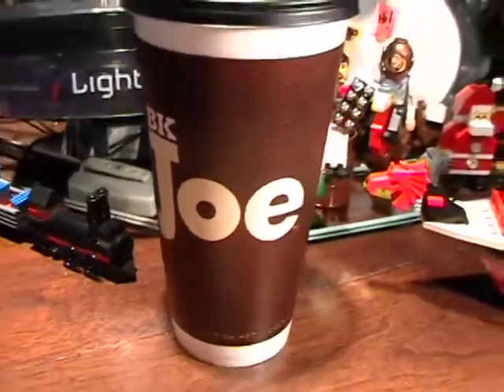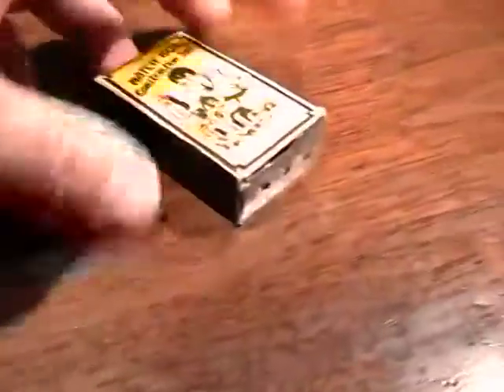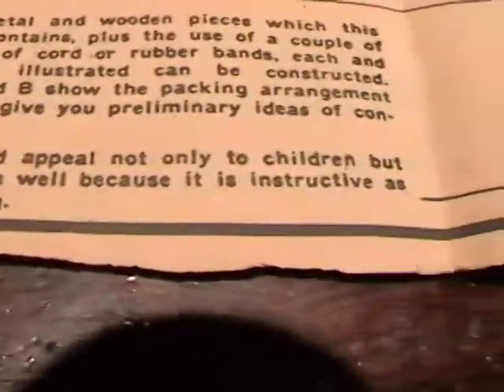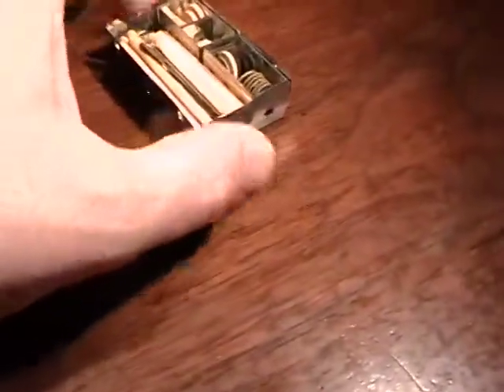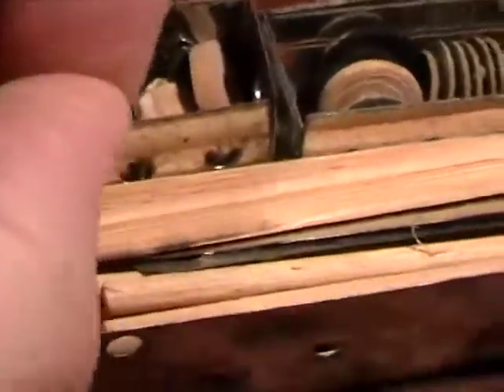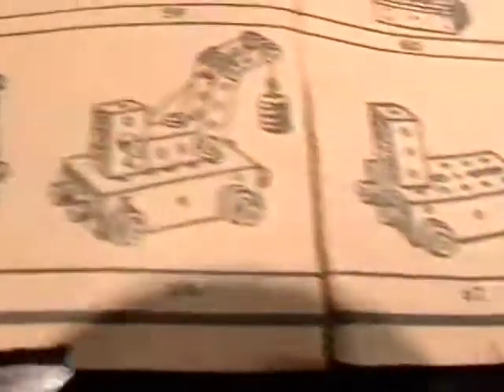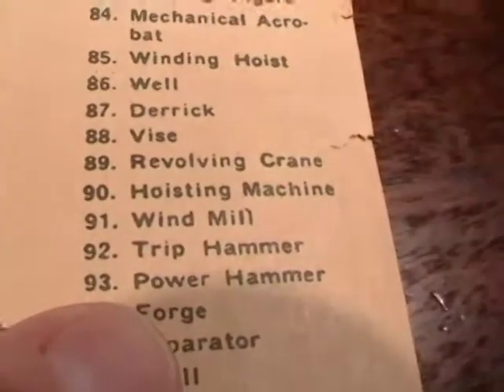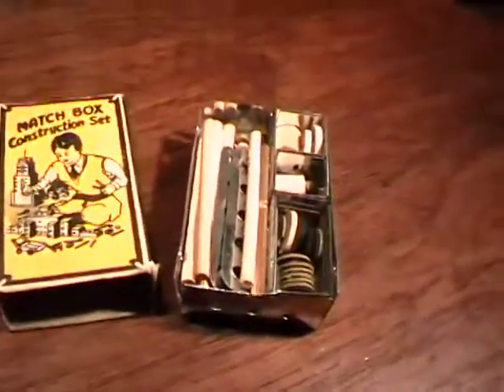Modeling Blog Daily - Matchbox Metal Construction Set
This is my Modeling Blog Daily - 08/19/08 - Matchbox Metal Construction Set.  It is the smallest metal construction set made and builds 100 models...